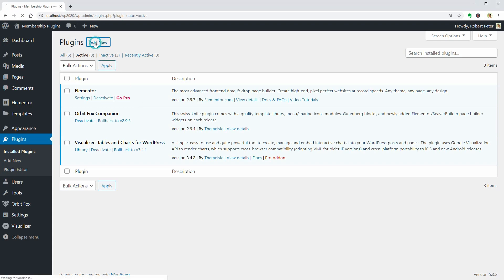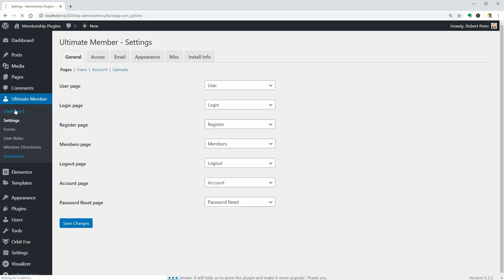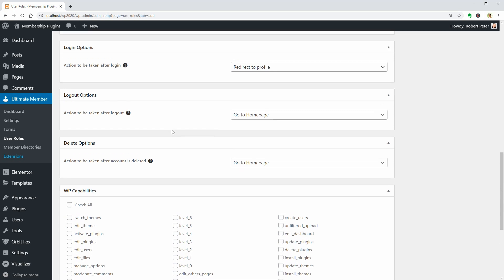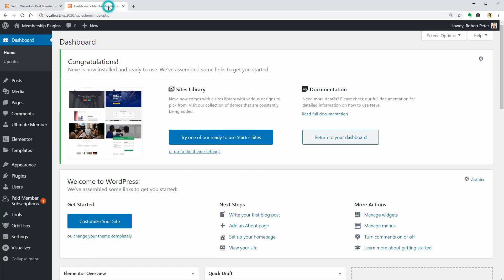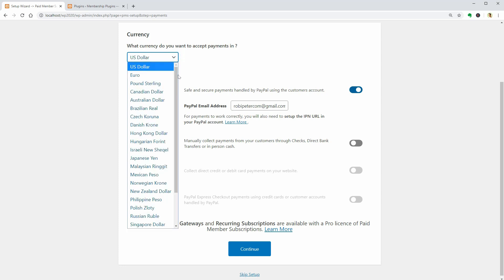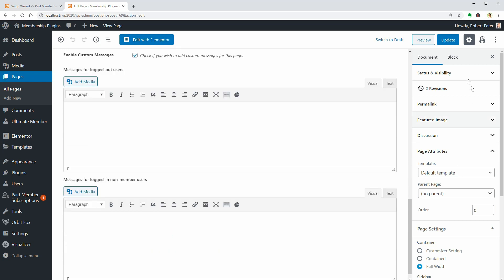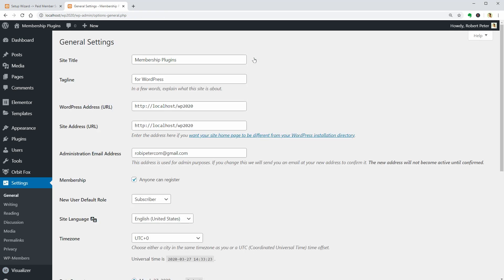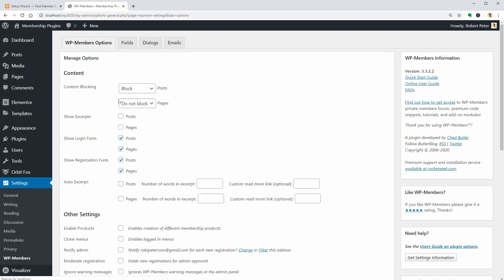Testing Some of the BEST FREE WordPress Membership Plugins in 2020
My name is Robert and in this video, I will show you some of the best and also free WordPress membership plugins.

These plugins are great for content restriction, paid member subscriptions as well as complete user management.

Membership plugins mentioned in this video:

1. Ultimate Member 0:25
2. Paid Member Subscriptions 2:45
3. WP-Members 5:32

I would like to create a full tutorial on the plugin you guys will pick, so let me know in the comments which one should appear in a step by step video?

God bless you guys and be safe.